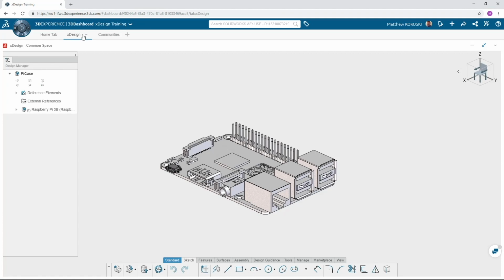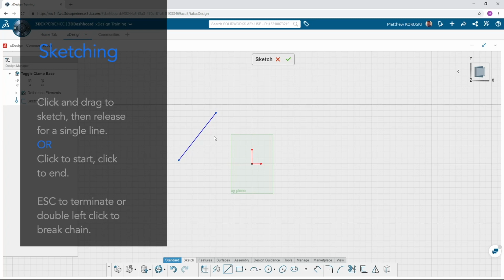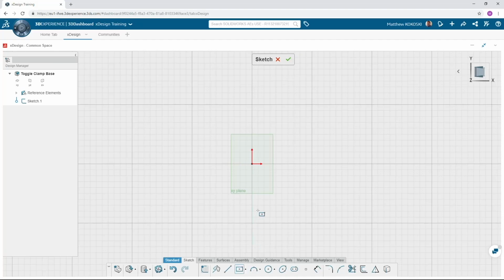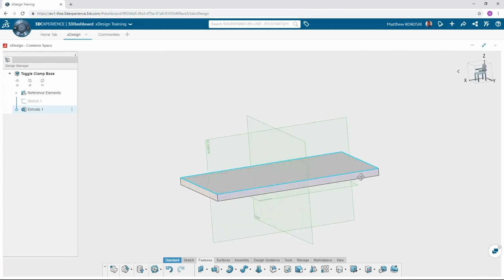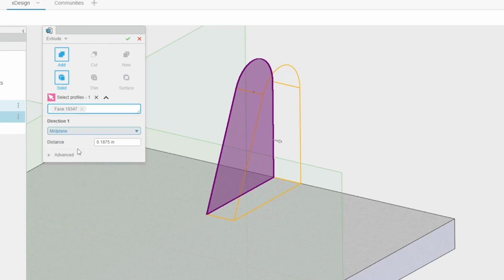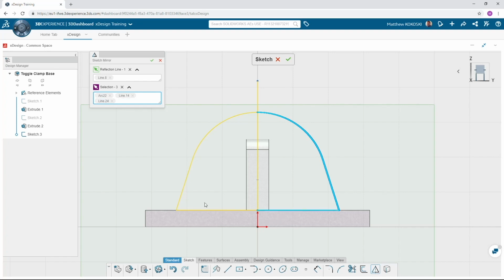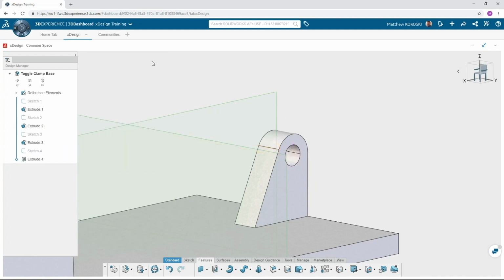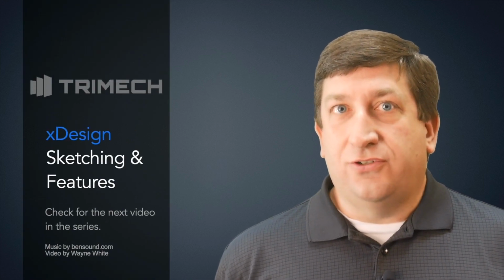Basics of Sketching and Creating Extruded Features in SOLIDWORKS xDesign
This video takes a look at the basics of sketching and creating extruded features in SOLIDWORKS xDesign starting with opening the dashboard within xDesign